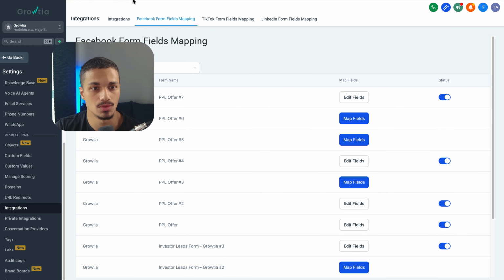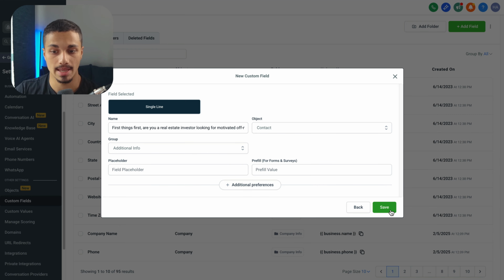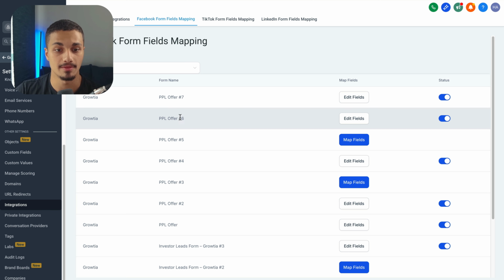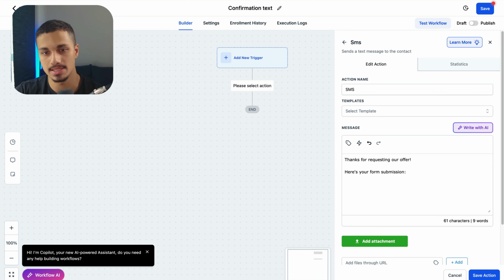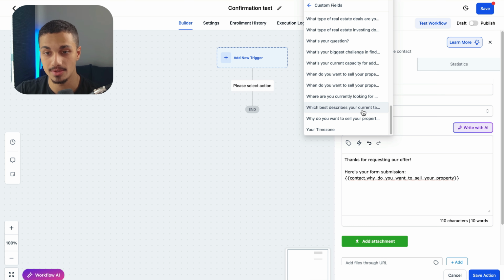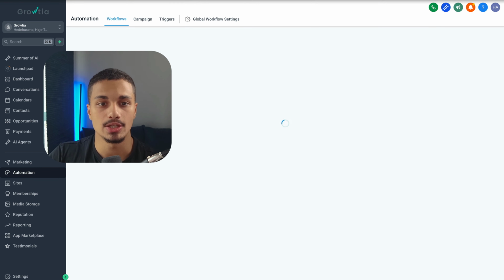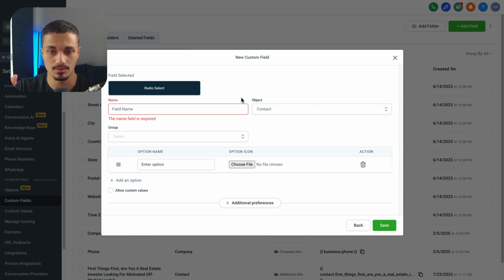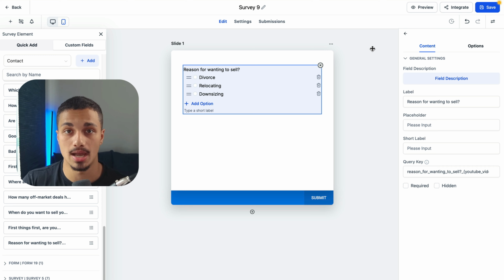GoHighLevel Custom Fields Explained (FREE Snapshot Inside!)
🚀 Get instant access to my FREE community (GoHighLevel Snapshot and Course)